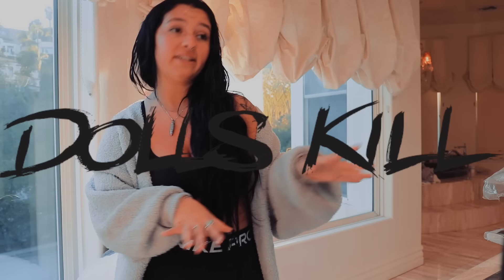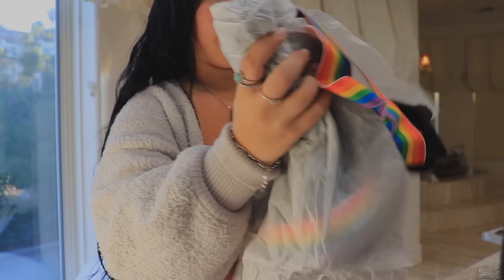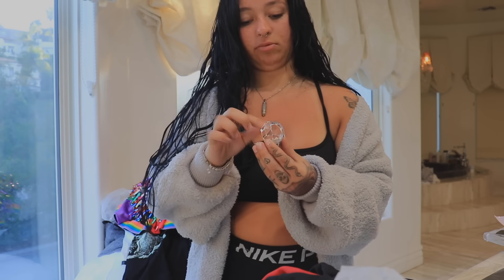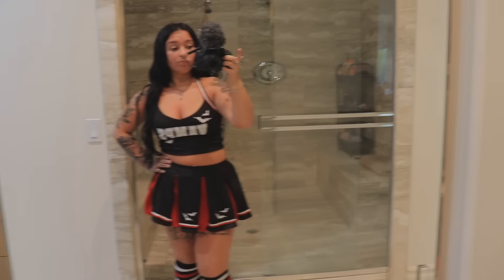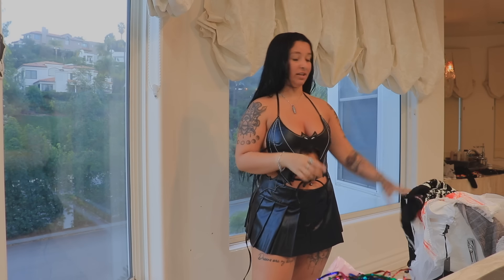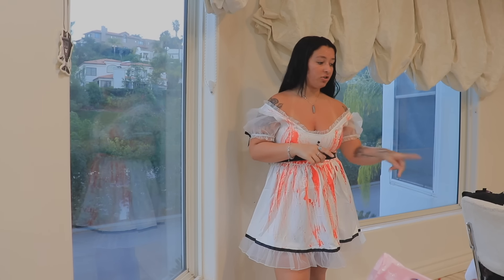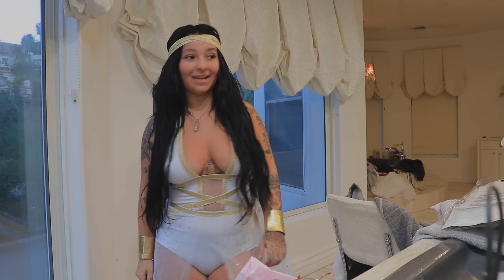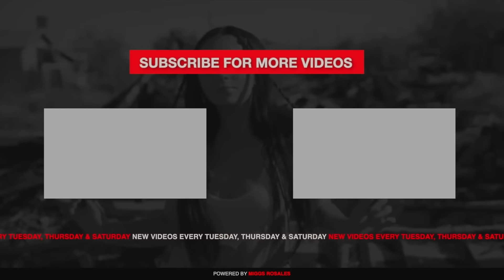HALLOWEEN DOLLS KILL TRY ON HAUL | Danielle Cohn